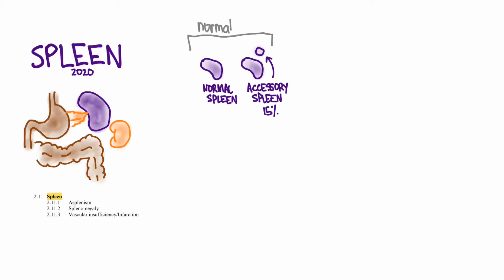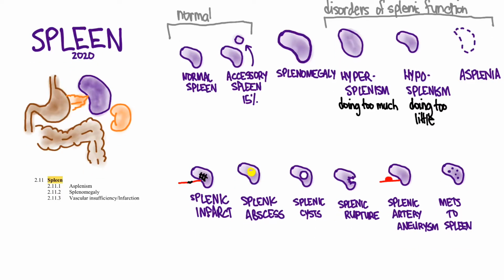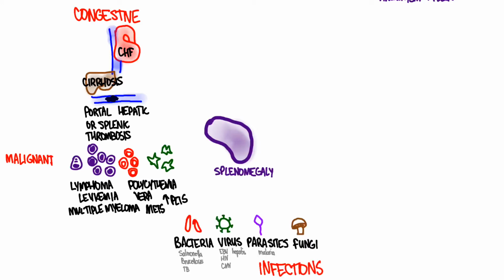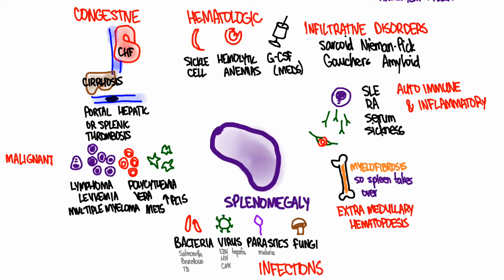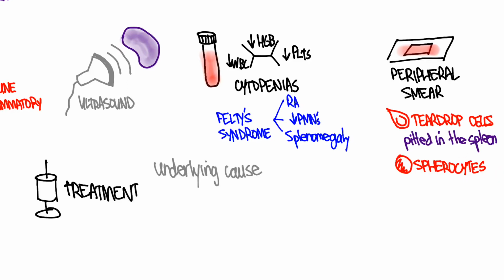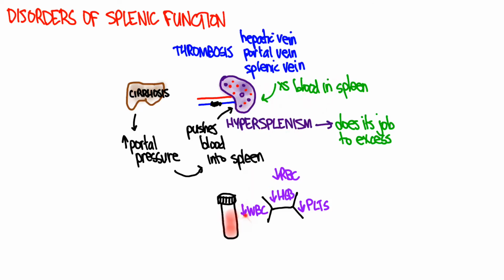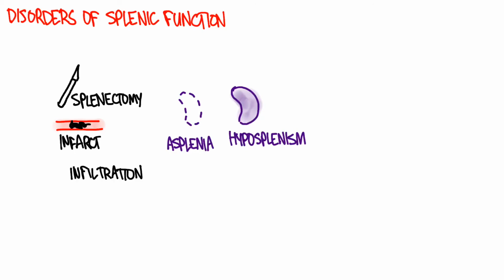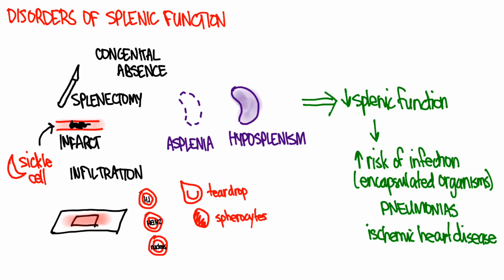Spleen 02: disorders in function